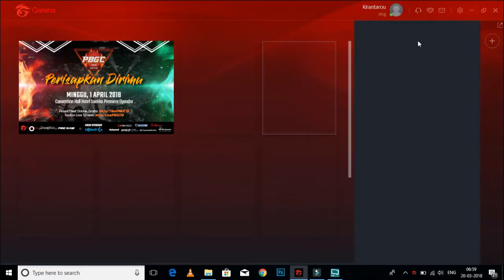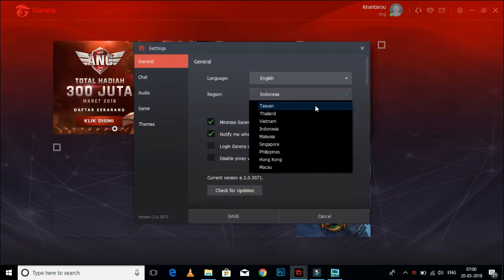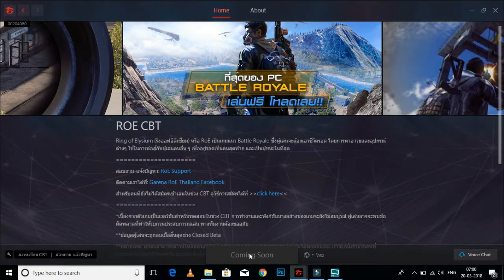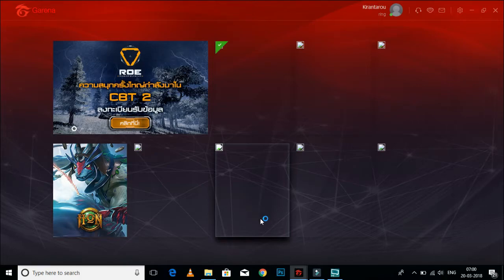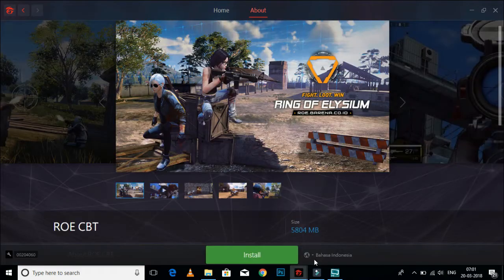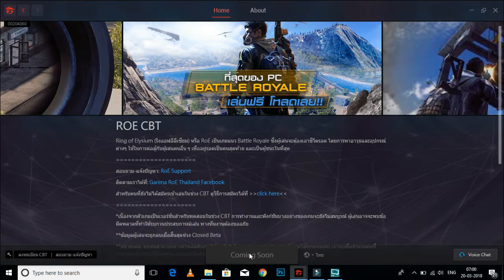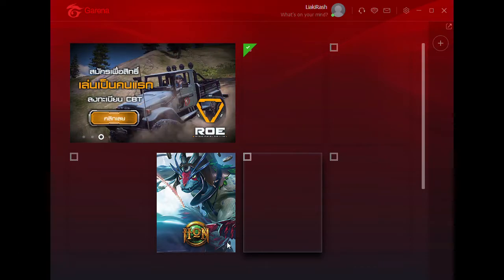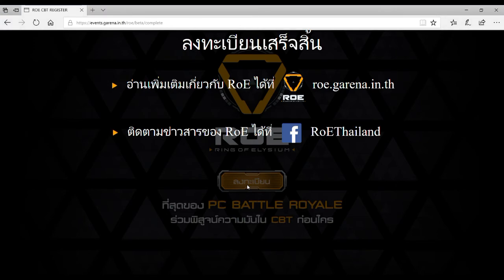HOW TO DOWNLOAD RING OF ELYSIUM AND SIGN UP FOR CLOSED BETA TESTING CBT ......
STEPS
1. DOWNLOAD GARENA APP , SIGN UP AND LOGIN
3. open garena and in settings change server to thailand and roe will be available to download
4. Install the 6 gb download file .
5. Register for CBT Watch video to know .Guide